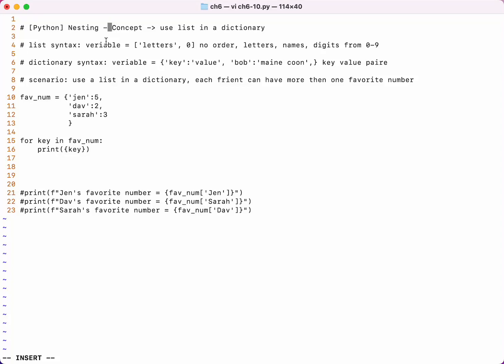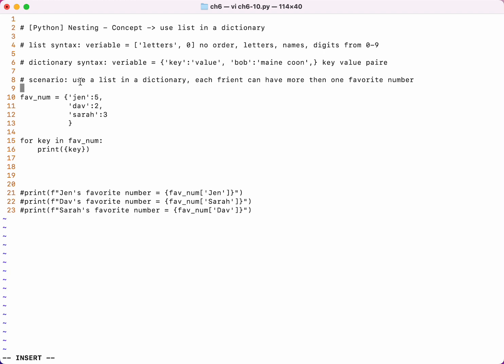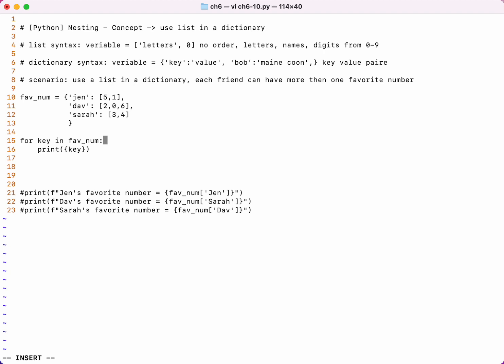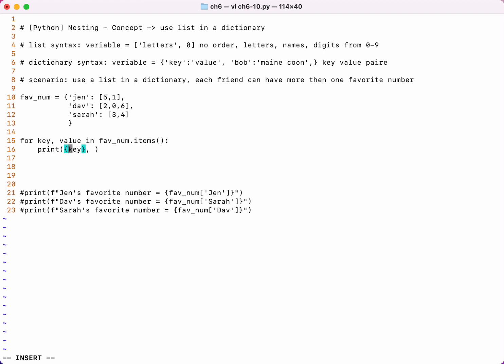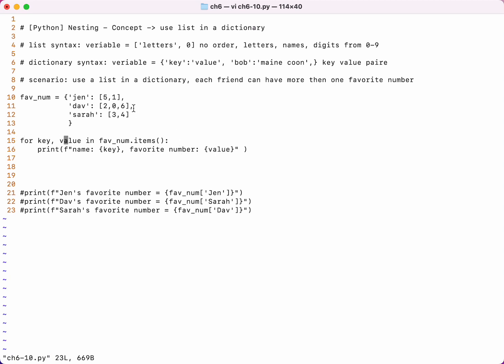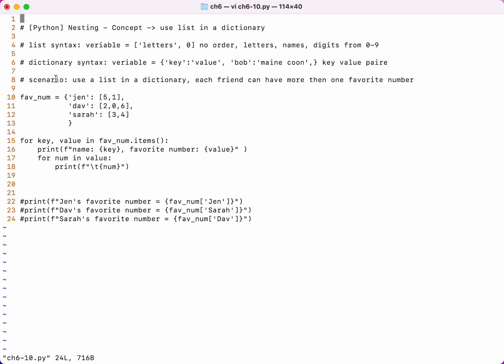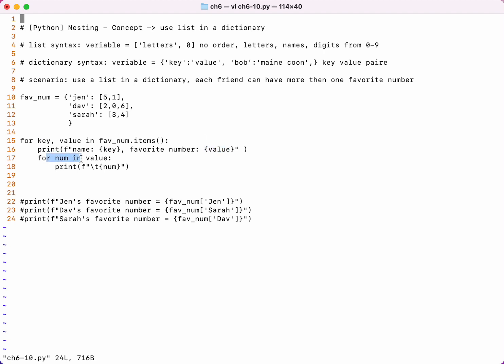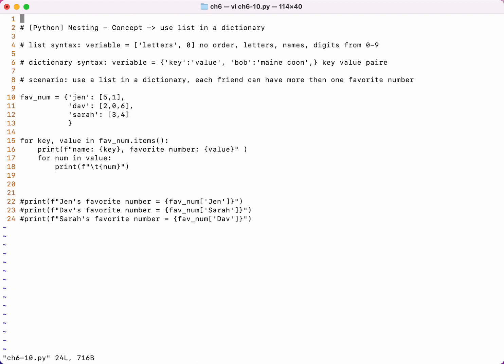[Python] Using List in a Dictionary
sometimes we want to store multiple dictionaries in a list, or a list of items as a value in a dictionary. This is called nesting.

In this video we will learn how to nest a list inside a dictionary in Python.